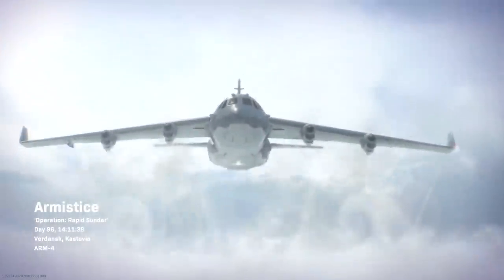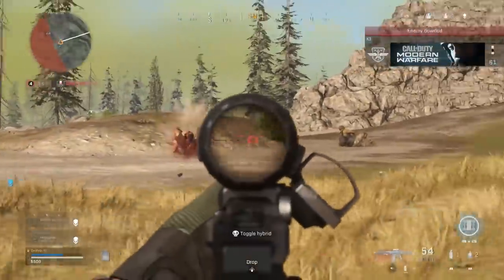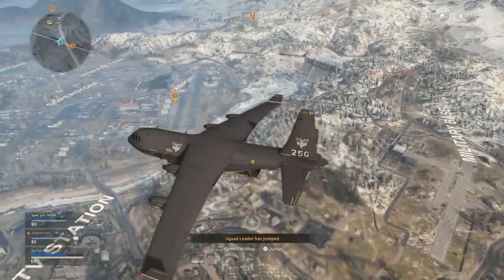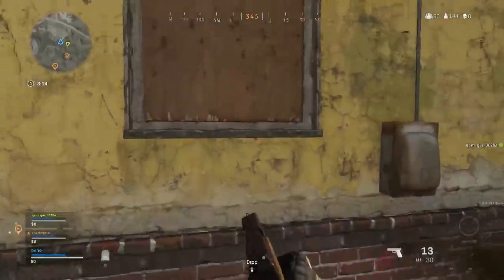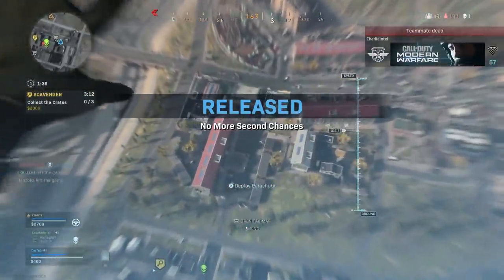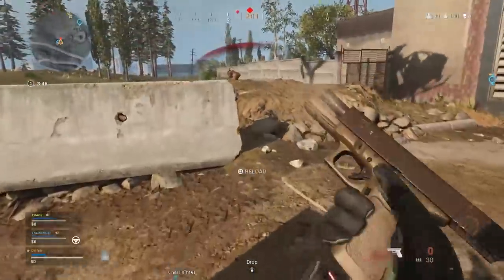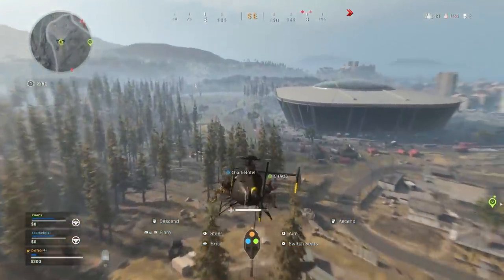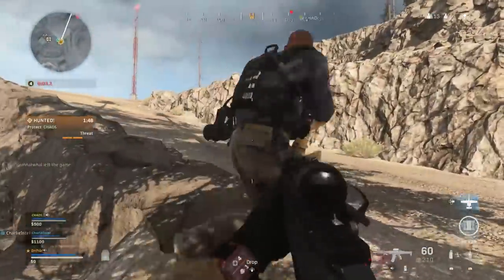Modern Warfare Battle Royale Gameplay! (FREE TO PLAY Warzone Gameplay)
Call of Duty: Modern Warfare Warzone Battle Royale gameplay is finally cleared to be shown off on this channel! Warzone is a new free to play standalone mode in Modern Warfare. Warzone has Battle Royale and a mode called Plunder. Today I'm going to extensively cover Modern Warfare Battle Royale Gameplay. This mode has killstreaks, unique respawn mechanics that no other BR has, a massive BR map, and a pretty solid armor system. I hope you all enjoy the Warzone Battle Royale Gameplay!